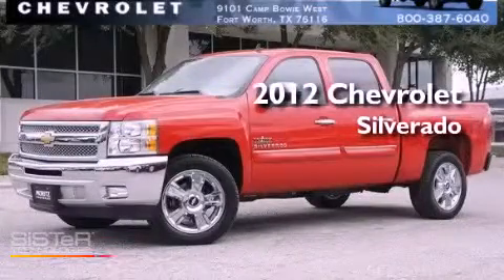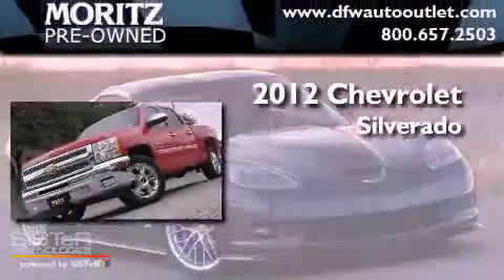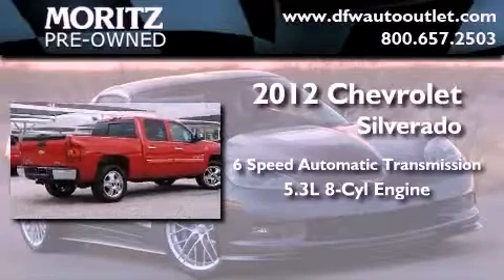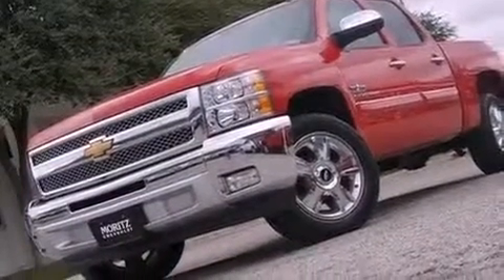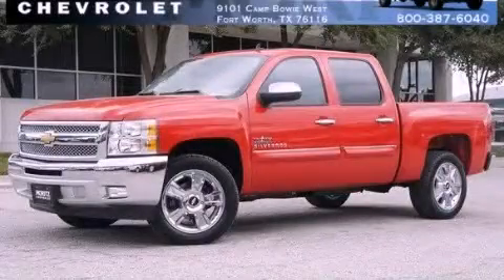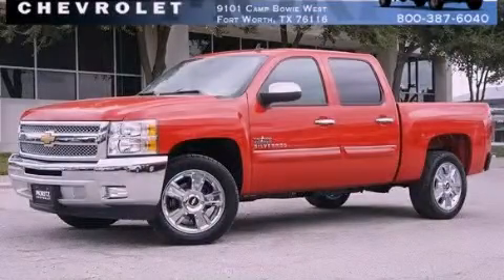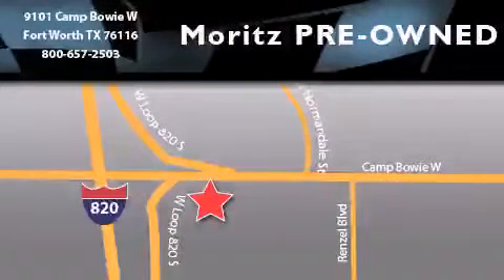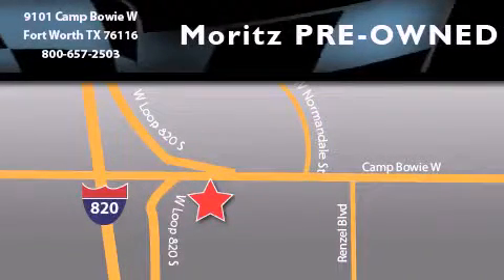2012 Chevrolet Silverado 1500 Ft. Worth TX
Year : 2012

 Make : Chevrolet

 Model : Silverado 1500

 Engine : Gas/Ethanol V8 5.3L/323

 Trans . : Automatic

 9101 Camp Bowie

 2012 Chevrolet Silverado 1500 Ft Worth TX